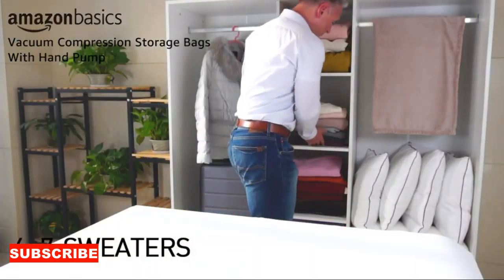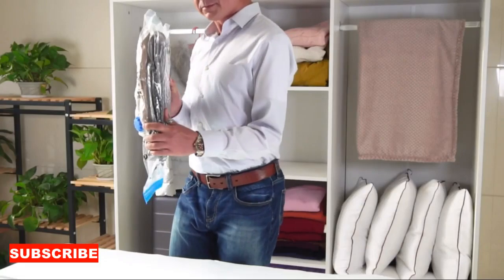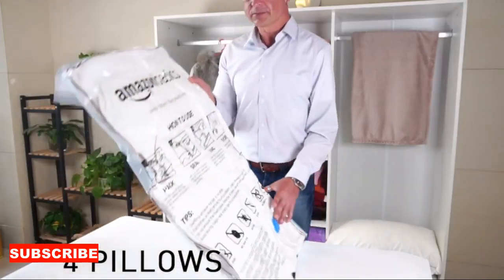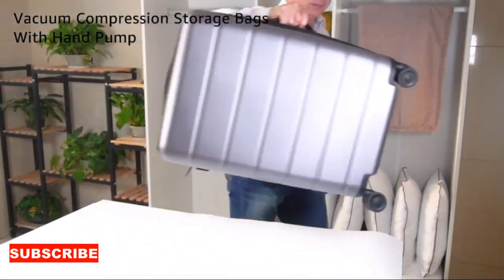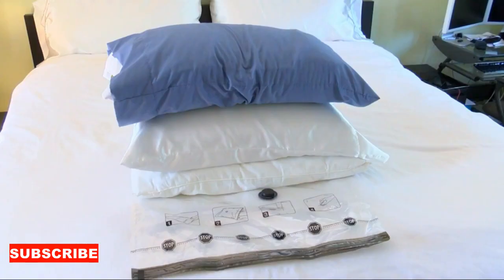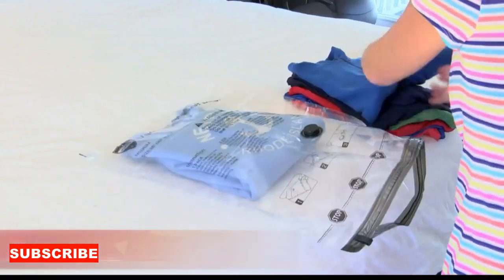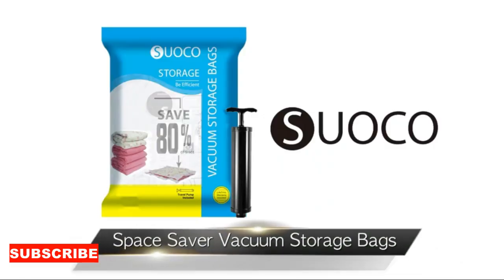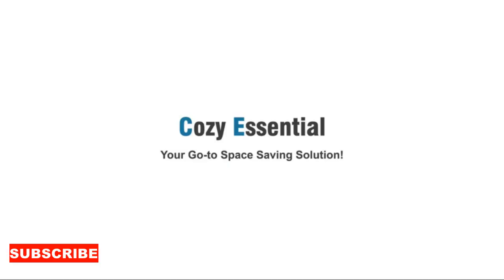LOL! this is going to be a game changer! The Secret Power of Clothes Storage Bags.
Ever wondered how to conquer closet chaos and create a clutter-free home effortlessly? Meet your new best friend: Clothes Storage Bags! In this video, we uncover the game-changing potential of these must-have storage solutions. Perfect for stashing seasonal clothes, bedding, or kids' toys, these bags are designed to maximize your space and simplify your life. Watch as we showcase their roomy interiors, durable materials, and convenient handles that make organizing a joy. Ready to discover the secret to a tidy, organized home? Don't miss out—dive into the world of Clothes Storage Bags and transform your living space today!